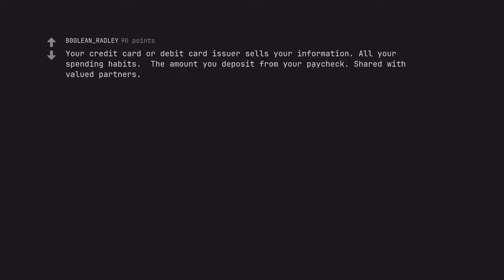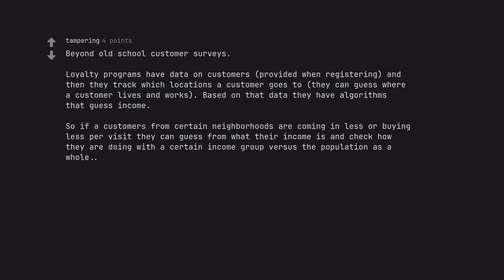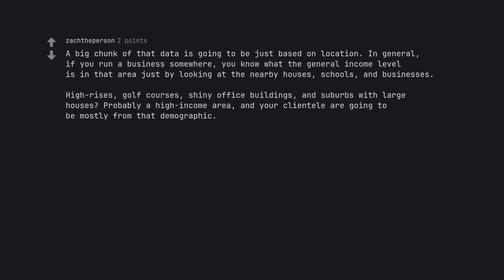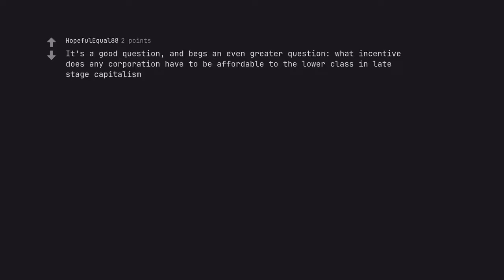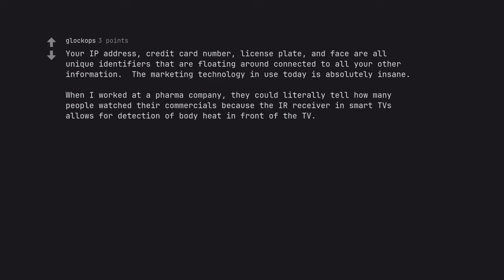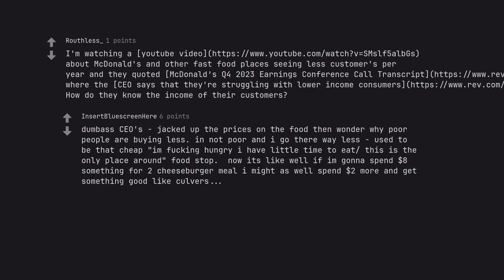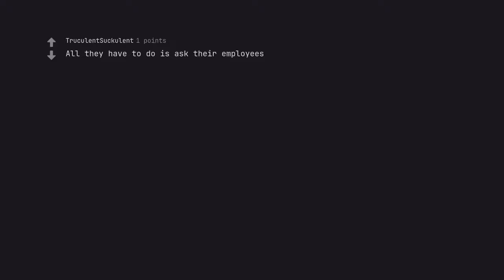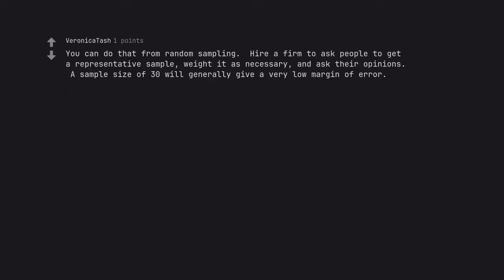McDonalds Masterstroke: Decoding the Battle of Brands for Lower Income Consumers (r/AskReddit)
Behold, my fellow wanderers of digital realms, the grand spectacle that awaits you! Follow me on a journey so enchanting, so spellbinding, you'll forget the world outside and let this video's magic consume you.

Welcome to 'McDonalds Masterstroke: Decoding the Battle of Brands for Lower Income Consumers.' Join us as we unravel the tale of two titans - McDonalds, the indisputable king of fast food, and their lesser-known but equally powerful rival, vying for the hearts and wallets of low-income consumers.

Behold the majestic opening of our story, where our two contenders enter the arena, poised for battle. Witness the SEO dominance of our words, crafted with such mastery that Google itself would bend the knee. As we delve into the depths of our tale, prepare to be captivated by descriptive excellence that paints a vivid panorama of the fast-food industry, with McDonalds and its competitors at the forefront.

Through emotive eloquence and active voice alchemy, we will guide you through every twist and turn of this fierce rivalry, never letting your attention waver. Our structured symphony will take you on a journey through the history, strategies, and tactics used by these brands to capture the loyalty of lower-income consumers. And all while staying true to the guidelines and standards set by YouTube.

So, buckle up and prepare to be swept away by this epic tale. The battle for the hearts and wallets of lower-income consumers has begun, and only one brand will emerge victorious. Will it be McDonalds, with its tried and tested formula, or will the underdog rise and claim its rightful place in the fast-food kingdom? Join us and find out in 'McDonalds Masterstroke: Decoding the Battle of Brands for Lower Income Consumers.' Let the feast of knowledge and entertainment begin!

✨ Dive into the enthralling universe of Reddit narratives alongside us!
❤️ Share the love - like our videos and join the conversation with your insightful comments
🎯 Experience unique, compelling content tailored specifically to pique your interests!